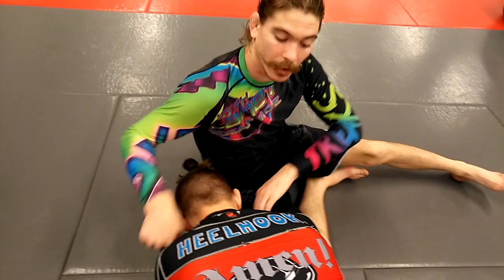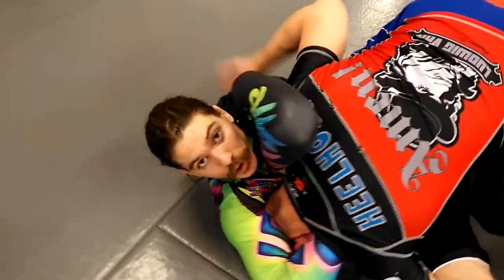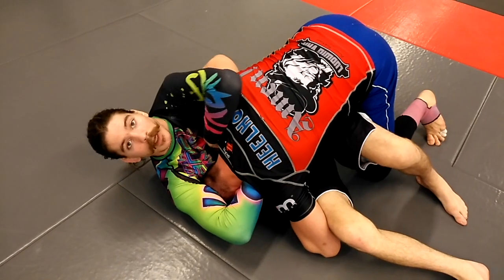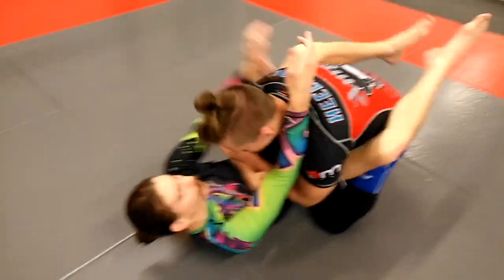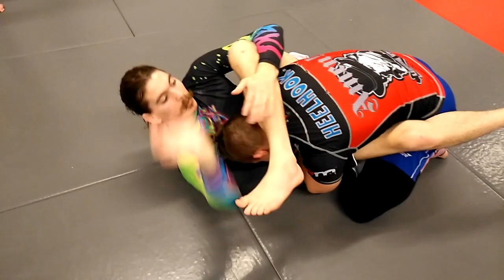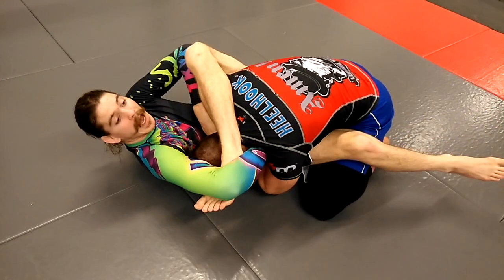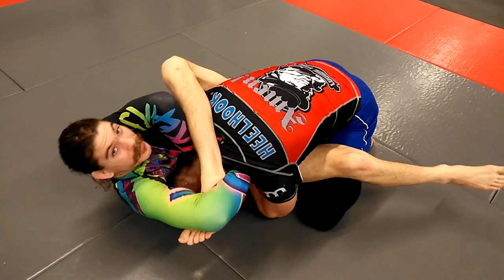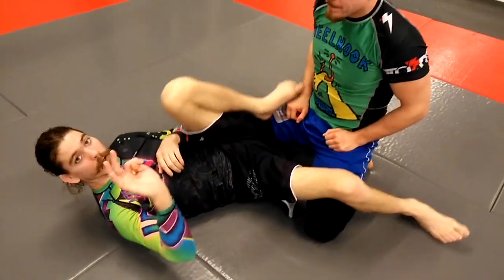Improve Your GUILLOTINE With This Grip ✅ Finish the Guillotine Easily with the OK Grip!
Getting the final touch on the Guillotine or Marcelotine can be challenging. Ben Eddy, 10th Planet Jiu-Jitsu Black Belt, demonstrates an ingenious way to reinforce your grips, making it easier to finish the Guillotine or Marcelotine - the OK grip!

💬 Let us know what you think of this Guillotine improvement with the OK grip, in the comment section below.

🎥 Welcome to the official YouTube Channel of Grappling Instructionals 🎥

We are a BJJ/Grappling platform where exceptionally talented and sometimes unorthodox instructors will help you unleash your true potential – FAST!

Our mission is to help you succeed on the mats and spread the art of Jiu-Jitsu and Submission Grappling to the world.

So, if you like Brazilian Jiu-Jitsu and Submission Grappling, then this is the channel for you!

👍 Let’s connect!